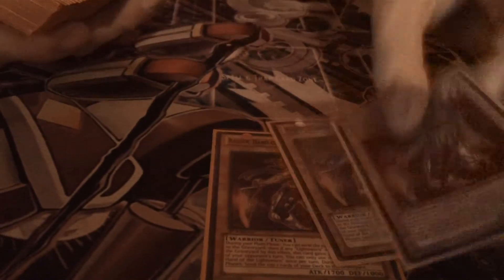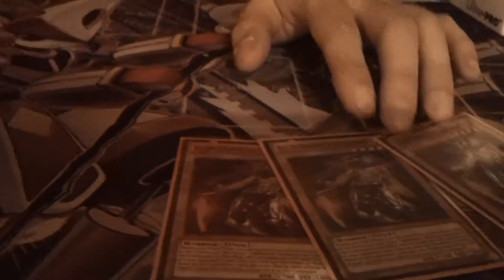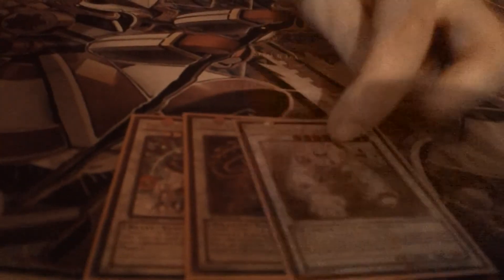Lightsworn Rulers Post Structure Deck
Hey guys here today with a lightsworn ruler deck profiled by our teammate dan. This deck runs really well with the new support from the lightsworn structure deck and if you guys could please like, comment, and subscribe so we can continue to provide the content that you deserve!